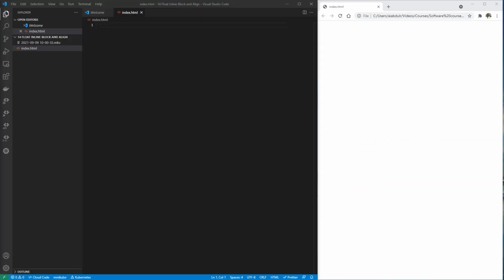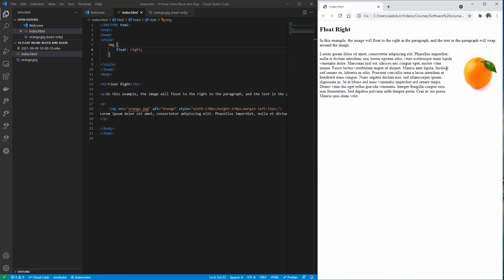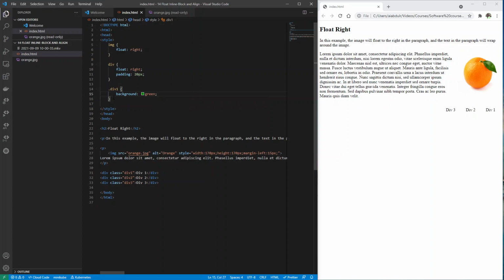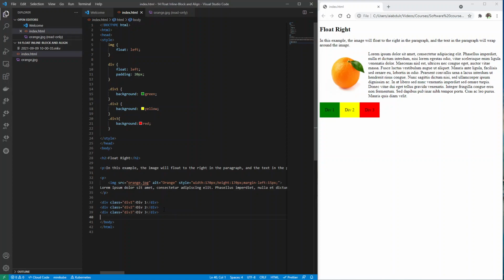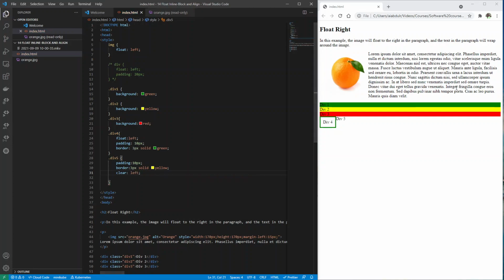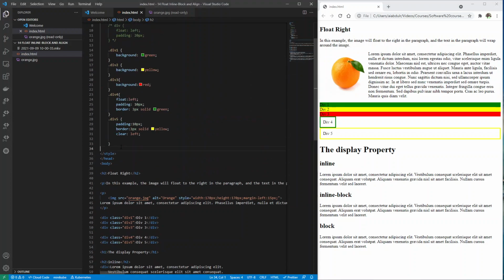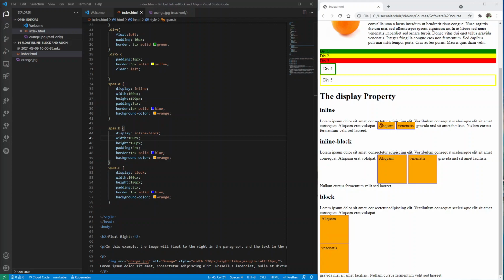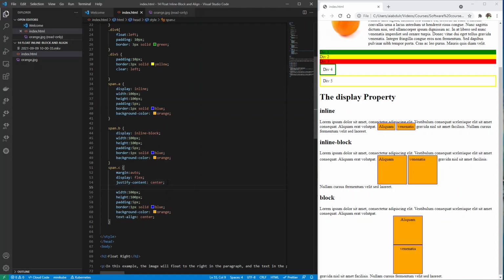15 CSS Float Inline-Block and Align